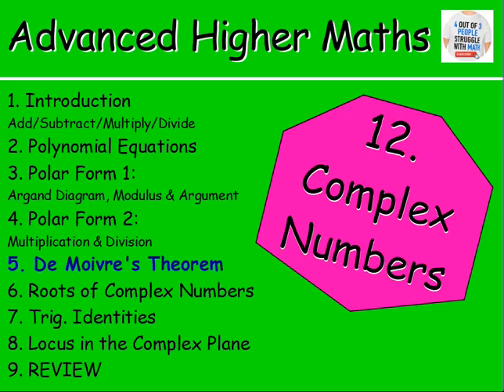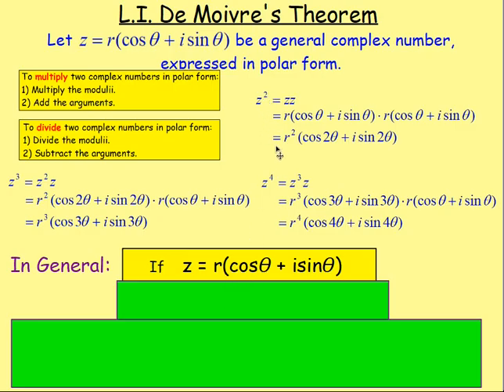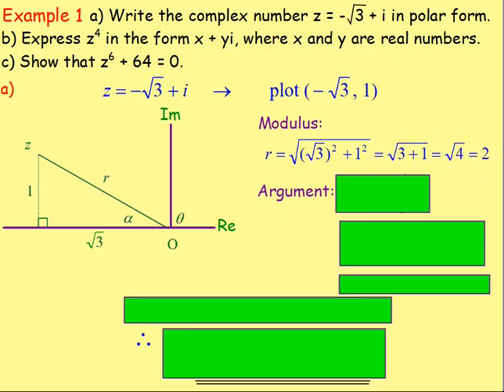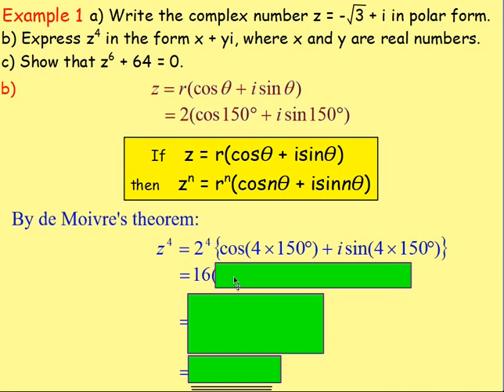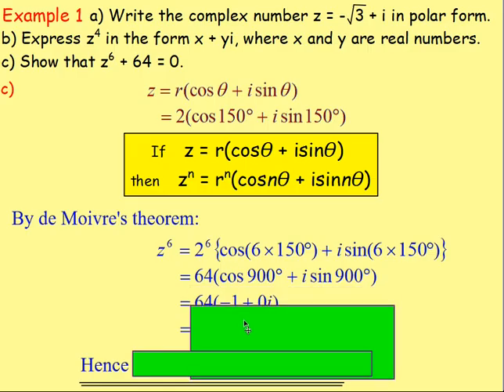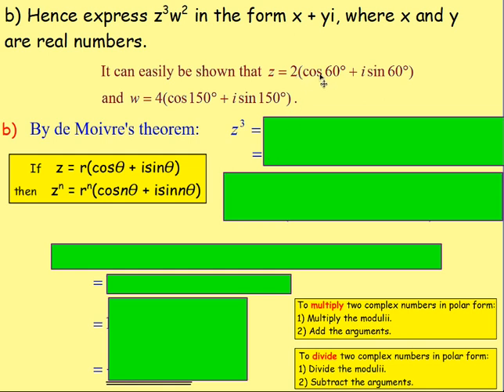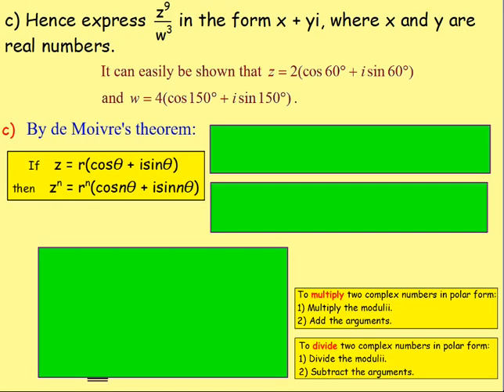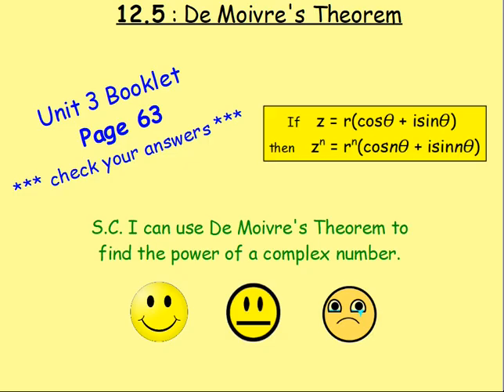12.5 Complex Numbers 5: De Moivre's Theorem - Multiplication & Division - Advanced Higher Maths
Here is Advanced Higher Maths, Chapter 12 – Complex Numbers
Lesson 5 of 9 : Complex Numbers 5 - De Moivre's Theorem

130 videos have now been uploaded to guide you through the Advanced Higher Maths course and each video includes an explanation along with plenty of worked examples to help you gain a solid understanding. Here is a list of both the chapters and the individual lessons to allow you to target specific outcomes.

CHAPTERS
1. Partial Fractions
2. Differentiation
3. Integration
4. Differential Equations
5. Binomial Theorem
6. Sequences & Series
7. Proof by Induction
8. Functions & Graphs
9. Applications of Calculus
10. Gaussian Elimination & Matrices
11. Vectors
12. Complex Numbers
13. Euclidean Algorithm
14. Proofs

LESSONS

1. PARTIAL FRACTIONS
1. PF1: Distinct Linear Factors
2. PF2: Repeated Linear Factors
3. PF3: Irreducible Quadratic
4. Algebraic Long Division
5. Improper Rational Functions

2. DIFFERENTIATION
1. From First Principles
2. Product Rule
3. Quotient Rule
4. Trig. Terms
5. ‘e’
6. Ln(x)
7. Higher Derivatives
8. Inverse Trig. Functions
9. Implicit Diff 1
10. Implicit Diff 2: Equation of a Tangent
11. Implicit Diff 3: Second Derivatives
12. Logarithmic Diff
13. Parametric Diff 1
14. Parametric Diff 2: Eqn of a Tangent
15. Parametric Diff 3: Second Derivatives
16. Parametric Diff 4: Objects in Motion

3. INTEGRATION
1. Standard Integrals
2. ex
3. Ln(x)
4. Trig. Functions
5. Int by Sub 1
6. Int by Sub 2: Fractions
7. Int by Sub 3: Manipulation
8. Int by Sub 4: Definite Integrals
9. Int by Sub 5: √(a^2- x^2 )
10. Int by Sub 6: Substitution Not Given
11. Inverse Trig. Functions
12. Int using Partial Fractions 1
13. Int using Partial Fractions 2: Algebraic Long Division
14. Int by Parts 1
15. Int by Parts 2: Harder Examples

4. DIFFERENTIAL EQUATIONS
1. Sep the Variables 1
2. Sep the Variables 2: Using Logs and Exponentials
3. Sep the Variables 3: The Particular Solution
4. Sep the Variables 4: Mathematical Models
5. 1st Order Diff Eqn 1
6. 1st Order Diff Eqn 2: The Particular Solution
7. 2nd Order Diff Eqn 1: Homogeneous
8. 2nd Order Diff Eqn 2: Homogeneous – The Particular Solution
9. 2nd Order Diff Eqn 3: Non-Homogeneous
10. 2nd Order Diff Eqn 4: Non-Homogeneous – The Particular Solution
11. 2nd Order Diff Eqn 5: Amended Particular Integral

5. BINOMIAL THEOREM
1. Factorials
2. Binomial Coefficients
3. Binomial Theorem / Expanding (x + y)n
4. Finding Coefficients

6. SEQUENCES & SERIES
1. Sigma Notation
2. The Sum of a Series with Partial Fractions
3. The Method of Differences
4. Summation Formulae
5. Arithmetic Sequences
6. The Sum of an Arithmetic Sequence
7. Geometric Sequences
8. The Sum of a Geometric Sequence
9. Sum to Infinity
10. MacLaurin Series 1
11. MacLaurin Series 2: Harder Examples

7. PROOF BY INDUCTION
1. Standard Examples
2. Harder Examples

8. FUNCTIONS & GRAPHS
1. Sketching Rational Functions
2. Sketching Imp Rational Functions 1
3. Sketching Imp Rational Functions 2 (Stat Points Required)
4. Sketching the Modulus Function
5. Odd and Even Functions
6. Stationary Points Using the Second Derivative
7. Points of Inflection

9. APPLICATIONS OF CALCULUS
1. Displacement, Velocity and Acceleration
2. Related Rates of Change 1 – Exp Defined Rates
3. Related Rates of Change 2 – Imp Defined Rates
4. The Area Between a Curve & the y-axis
5. Volumes of Solids of Revolution 1 X-axis
6. Volumes of Solids of Revolution 2 Y-axis

10. GAUSSIAN ELIMINATION & MATRICES
1. GE 1
2. GE 2 - Special Cases (Redundancy, Inconsistency & Ill-Conditioning)
3. An Introduction to Matrices
4. Matrix Multiplication
5. The Identity Matrix
6. The Determinant of a Square Matrix
7. Inverse of a Matrix
8. Inverse of a 2x2 Matrix
9. Inverse of a 3x3 Matrix
10. Transformation Matrices
11. Composition of Transformations

11. VECTORS
1. Eqn of a Line : Symmetric Form
2. Eqn of a Line : Parametric Form
3. The Intersection of 2 Lines
4. The Angle Between 2 Lines
5. The Eqn of a Plane
6. The Vector Product
7. The Angle Between Two Planes
8. Line & Plane Intersection Point
9. The Angle Between a Line & a Plane
10. The Intersection of Planes
11. The Shortest Dist from a Point to a Line
12. The Shortest Dist from a Point to a Plane

12. COMPLEX NUMBERS
1. Introduction: Add/Subtract/Multiply/Divide
2. Polynomial Equations
3. Polar Form 1: Argand Diagram, Modulus & Argument
4. Polar Form 2: Multiplication & Division
5. De Moivre's Theorem
6. Roots of Complex Numbers
7. Trig. Identities
8. Locus in the Complex Plane

13. EUCLIDEAN ALGORITHM
1. Number Bases (Division Algorithm)
2. EA1: The Greatest Common Divisor
3. EA2: Expressing the GCD in Terms of a and b

14. PROOFS
1. Disproof by Counter Example
2. Direct Proof
3. Negation Statements
4. By Contradiction
5. By Contrapositive